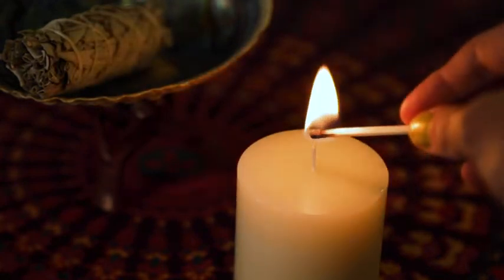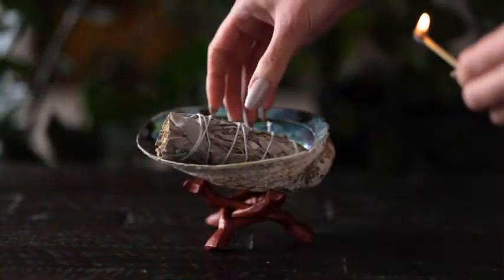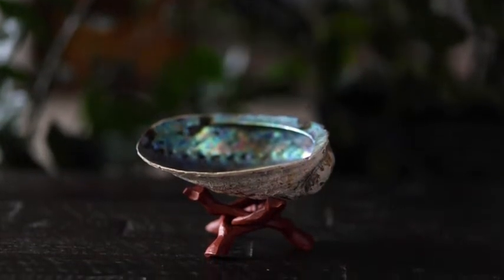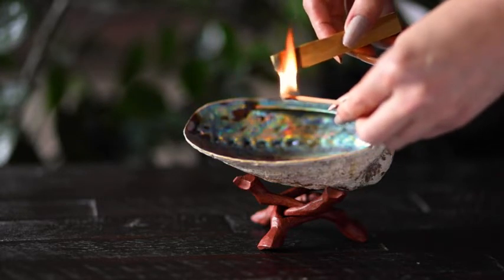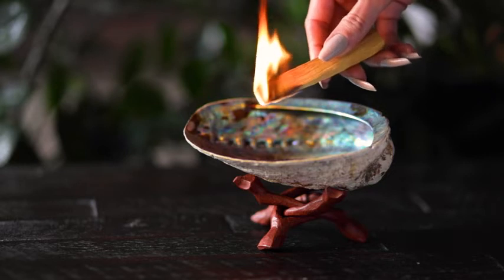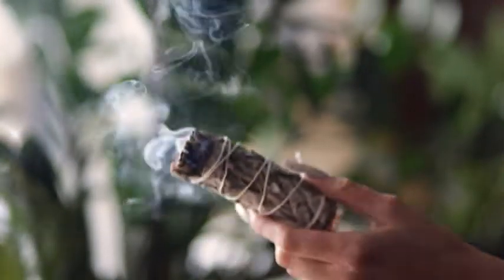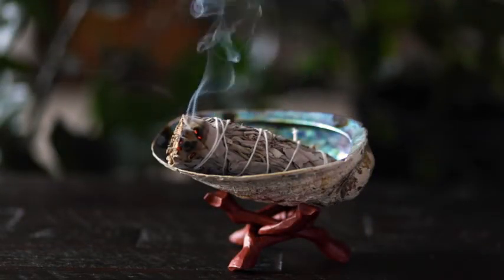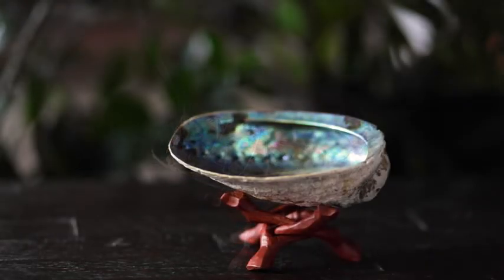Amazon Smudge Kit - Beginner's Gift Set with 3 White Sage Smudge Sticks, 2 Palo Santo, Abalone Shell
👉Please click on amazon's link to buy the item
I present  Amazon Products for  the United States, Canada, France, Germany, Italy, Spain and  the  United Kingdom.
🪐 Shipping 🇺🇸, 🇨🇦, 🇫🇷, 🇩🇪, 🇮🇹, 🇪🇸,  🇬🇧

About this item:
Brand: PURPLE CANYON.
Item Form: Sticks.
Material: Sage.
Scent: White Sage
Product Benefits: Increase Spirituality.
Complete beginner's smudge kit by Purple Canyon is perfect for cleansing rituals, blessing, spiritual ceremonies, and for banishing negative energy in homes, office, yoga studios, and more.
It has everything you need to seize back the lost energies of your daily life.
Make a great housewarming gift.

If you would like to see Buddha Statues, Buddha Canvas Wall Arts, Buddha Jewelry,  Tibetan Singing Bowls, Crystal Singing Bowls, Wind Chimes and Buddha T - Shirts.❤️